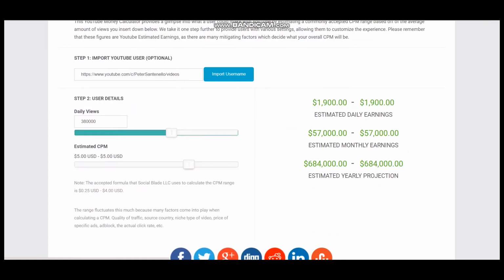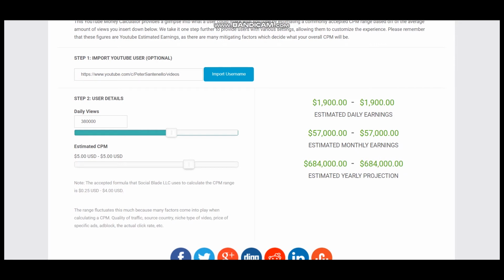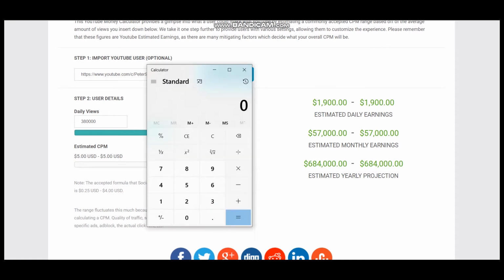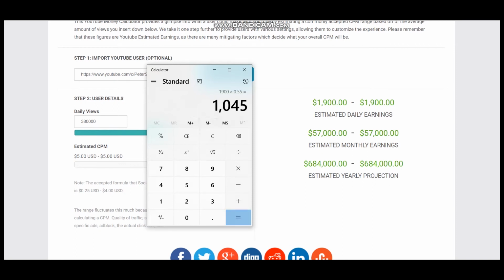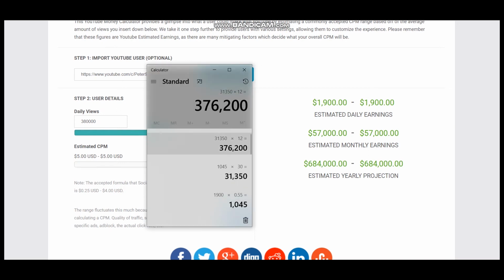How Much Does Peter Santenello Make On YouTube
Learn How Much Does Peter Santenello Make On YouTube

In this video I will show you how much does Peter Santenello makes on YouTube.

Here's a short video about Peter Santenello earnings on YouTube.